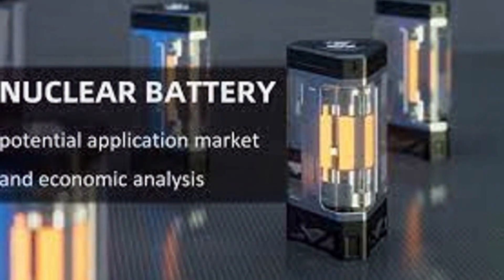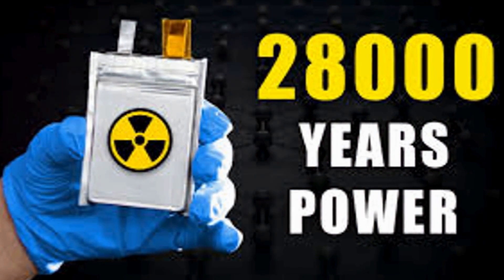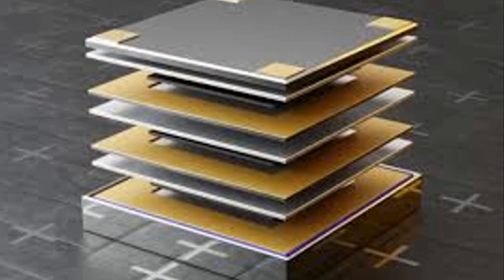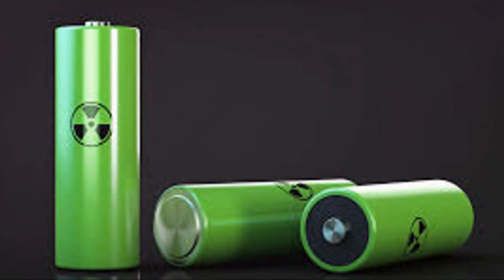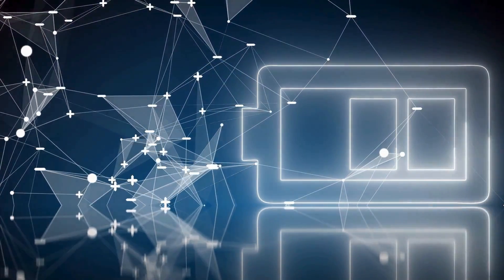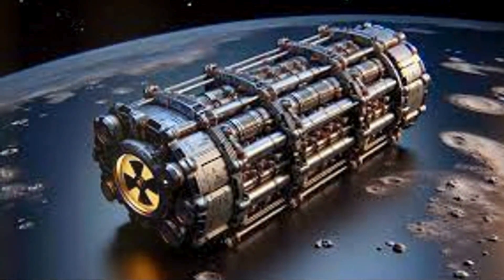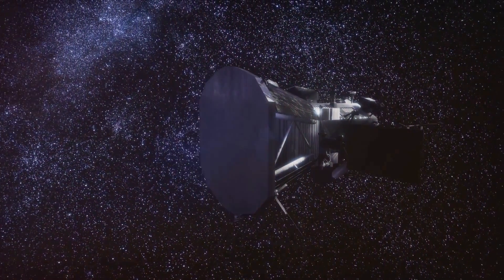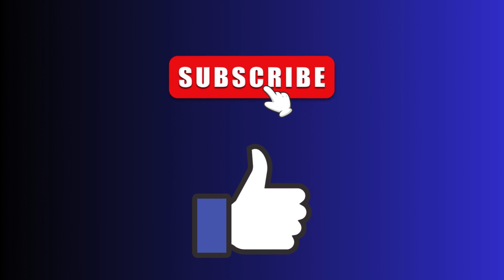Nuclear Battery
China has achieved a remarkable technological milestone with the development of a nuclear battery capable of powering devices for up to 50 years without the need for recharging. This cutting-edge innovation is the brainchild of Betavolt, a pioneering Chinese startup. The company's flagship product, the BV100, harnesses the power of nickel-63 isotopes to deliver a reliable, long-term energy solution. This breakthrough has the potential to revolutionize various industries, from medical devices to aerospace, and even artificial intelligence (AI) equipment.

The BV100: A Technological Marvel
The BV100 nuclear battery is a marvel of miniaturization and efficiency. It is smaller than a coin yet generates 100 microwatts of power. This power output, while modest, is sufficient for a range of low-energy applications. The battery operates by converting the energy released from the radioactive decay of nickel-63 isotopes into electricity. This process, known as betavoltaics, involves the emission of beta particles (electrons) during the decay, which are then harnessed to produce a steady electrical current.

Applications and Potential
The current power output of the BV100 may not be enough to run a smartphone, but it holds significant promise for other applications. One of the most promising areas is in medical devices. Pacemakers and other implantable medical devices require long-lasting, reliable power sources. The BV100, with its decades-long lifespan, could drastically reduce the need for surgical battery replacements, thereby improving patient quality of life and reducing healthcare costs.

In aerospace, the BV100 could be a game-changer. Space missions and satellites often rely on batteries that need to be highly reliable and long-lasting. The BV100's ability to provide continuous power for up to 50 years makes it an ideal candidate for powering long-term space missions and orbital equipment. This could lead to more sustainable and cost-effective space exploration.

AI equipment, especially those deployed in remote or inaccessible locations, could also benefit from the BV100. Devices such as sensors and small robotic units that operate in harsh environments or on long-term projects could use this nuclear battery to ensure uninterrupted operation without the need for frequent battery replacements or recharging.

Future Prospects
While the BV100 is not yet suitable for high-power devices like smartphones, ongoing advancements in this technology could pave the way for mobile phones and other high-energy devices that never need to be charged. This vision of perpetual power could transform consumer electronics, making them more convenient and reliable.

The key to this future lies in scaling up the power output of nuclear batteries without compromising their compact size and safety. Researchers are exploring various isotopes and materials to enhance the efficiency of betavoltaic devices. If successful, these advancements could lead to nuclear batteries that are both powerful and safe for everyday use in a wide range of consumer electronics.

Despite its promising potential, the development and deployment of nuclear batteries like the BV100 come with several challenges. Safety is paramount, given the radioactive nature of the isotopes used. Ensuring that these batteries are safe for consumer use requires rigorous testing and regulatory approval. Betavolt and other companies in this field must demonstrate that their products are not only effective but also pose no risk to users or the environment.

Public perception is another challenge. The term "nuclear" often raises concerns due to associations with radiation and nuclear accidents. Effective communication and education about the safety and benefits of nuclear batteries are essential to gaining public acceptance. Highlighting the fact that the levels of radiation emitted by these batteries are minimal and contained can help alleviate fears.

Moreover, the cost of producing nuclear batteries must be addressed. Currently, the production of isotopes like nickel-63 is expensive, which could make these batteries costly to manufacture. Scaling up production and improving manufacturing processes could help reduce costs over time, making nuclear batteries more accessible and affordable.